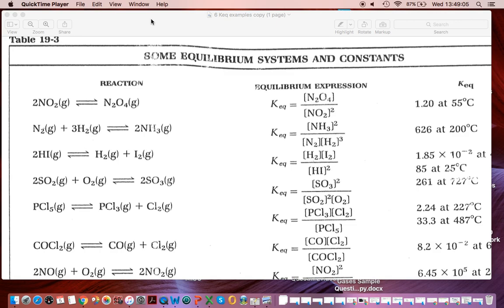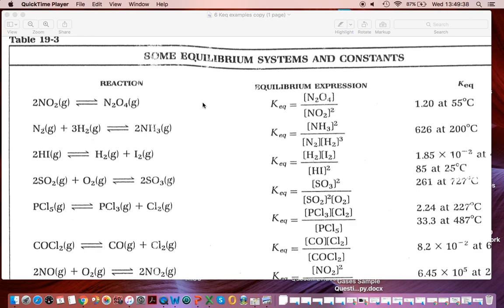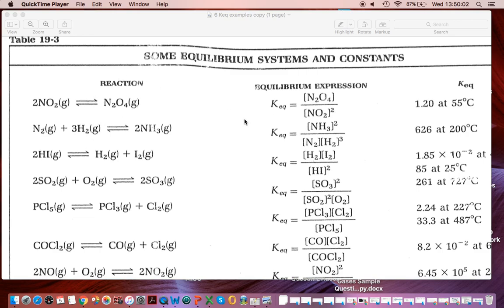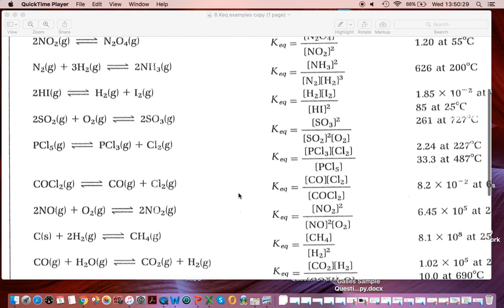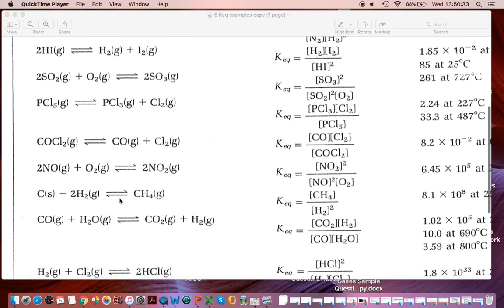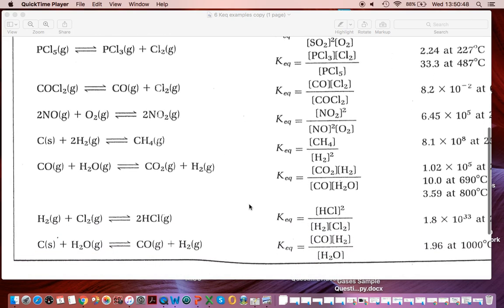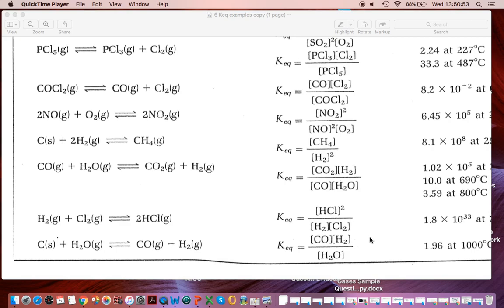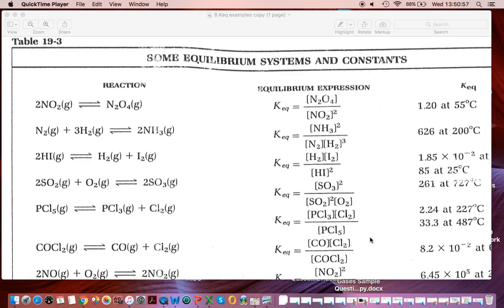Keq Constants brief description